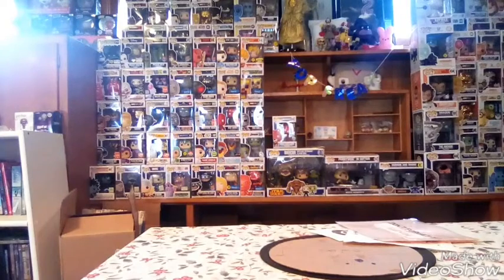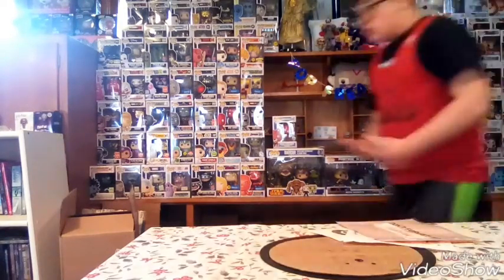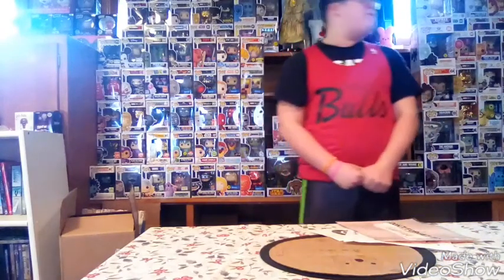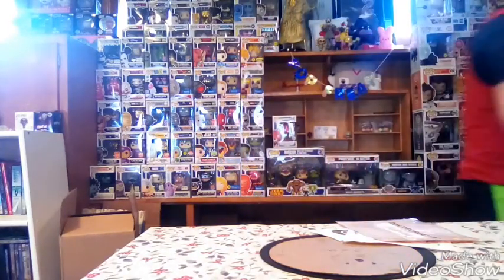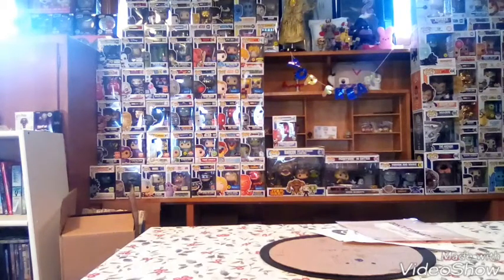My (2019) rise of the teenage mutant ninja turtles playmates toy collection (10+)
Today we go over my rise of the teenage mutant ninja turtles playmates toys collection I have over 10+ and I hope you guys enjoy it so get ready and as always make sure to subscribe and hit the bell to join the funko group